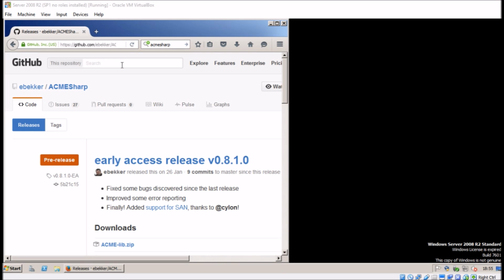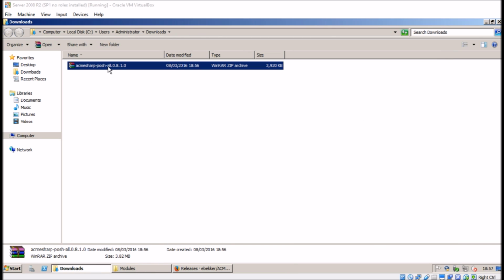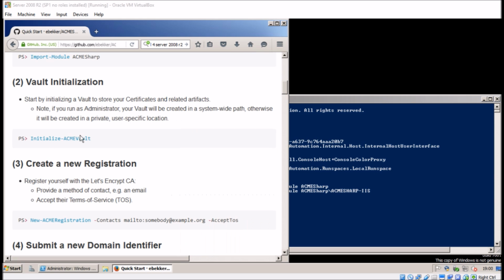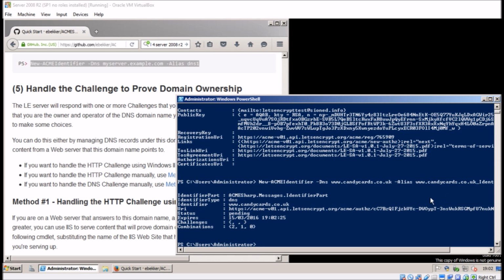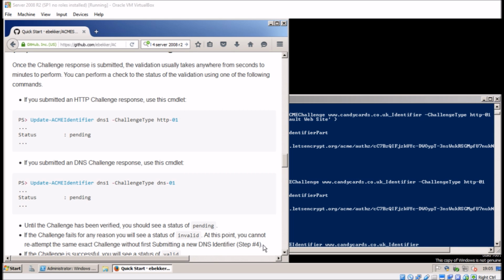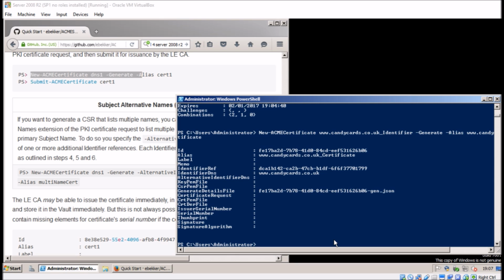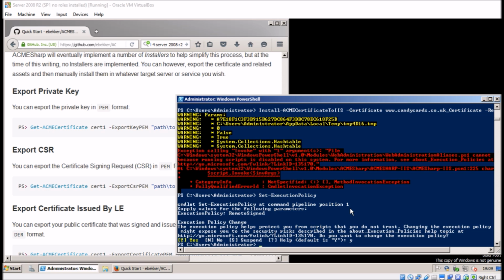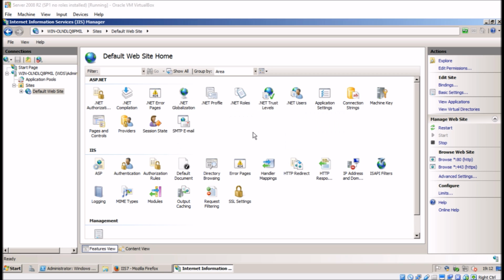March 2016: How to install Let's Encrypt Free SSL certificates on Windows Server and IIS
For the current version as of March 2016.
There are a few things to watch out for (prep, settings and bug workarounds!) so I hope this helps.

How to use LetsEncrypt Free SSL HTTPS certificates on Windows Server 2008 R2 or Server 2012 R2 and IIS using ACMESharp.

OUT OF DATE - Other Video - How to Renew when approaching the 3 months / 90 day expiry - OUT OF DATE

To renew you need to go through the entire procedure again with a different name (e.g. put the date on the end?).. for example:
New-ACMEIdentifier -Dns candycards.co.uk -Alias candycards.co.uk_Identifier042017

For SAN certificates you use the command similar to this:
New-ACMECertificate candycards.co.uk_Identifier042017 -Generate -AlternativeIdentifierRefs -Alias MultiDomain_Certificate042017

Remembering to have created an identifier and validated both candycards.co.uk_Identifier042017